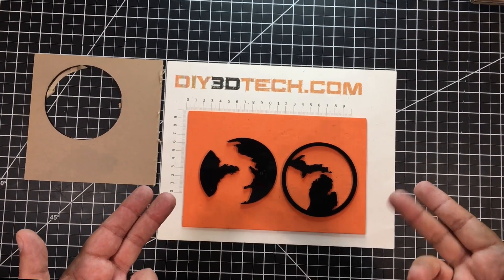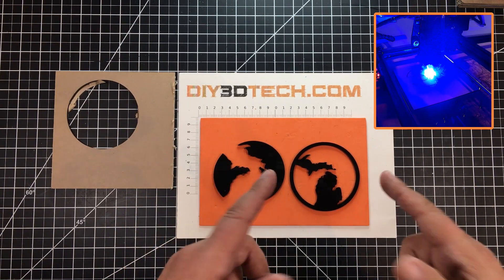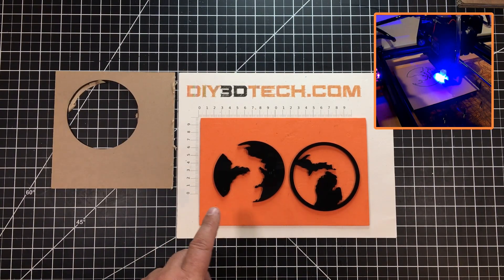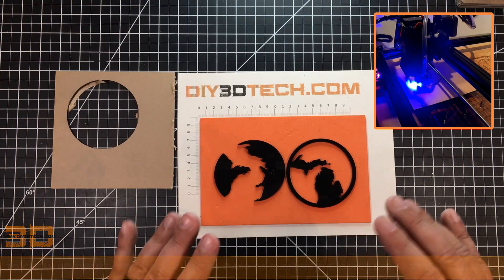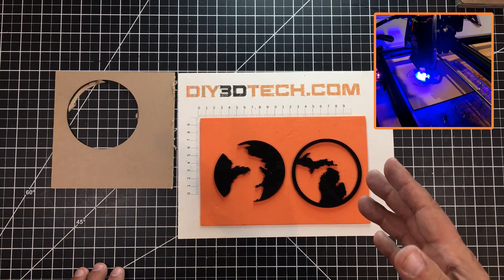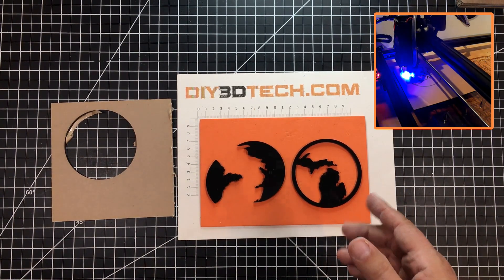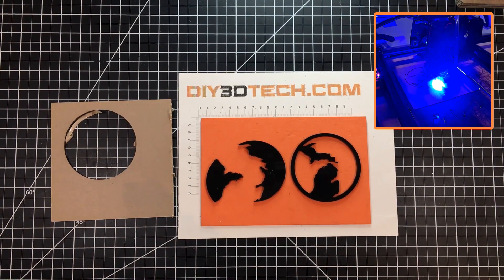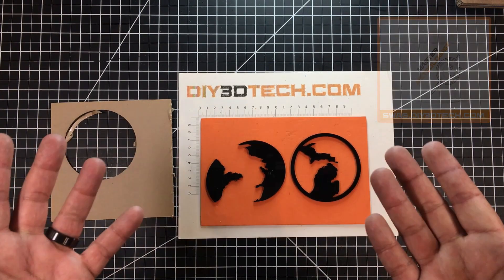Ortur Laser - Turing Acrylic Into Cash!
In this episode, we will be be showing how to turn acrylic into cash with you Ortur Laser (see more  ) is an affordable material for making craft show style object and in this we will show you more!

Other useful parts:
-9mm x 0.5mm lens barrel tap

Ventilation Components:
-4 Inch Desktop Hood
-4 Inch x 25 Foot Hose
-4 Inch Blast Gate
-4 Inch In-Line DC Fan
-4 Inch Adjustable Clamps